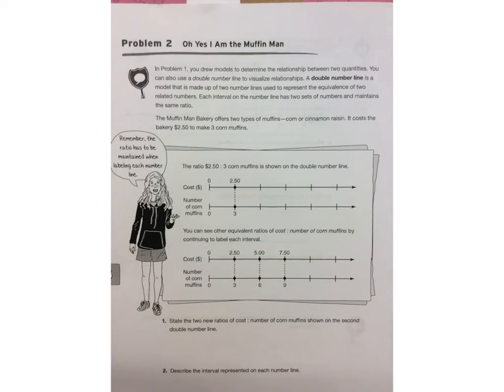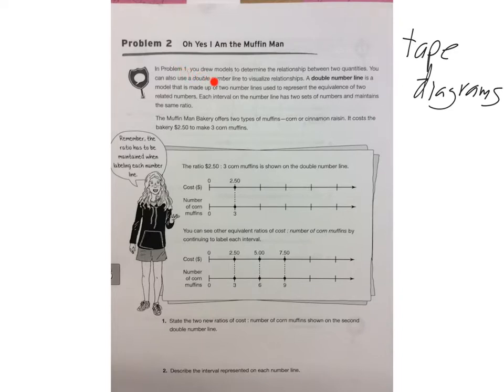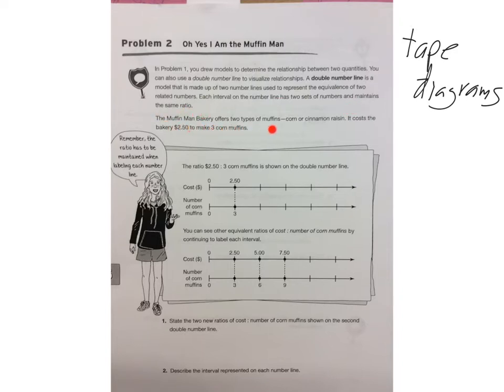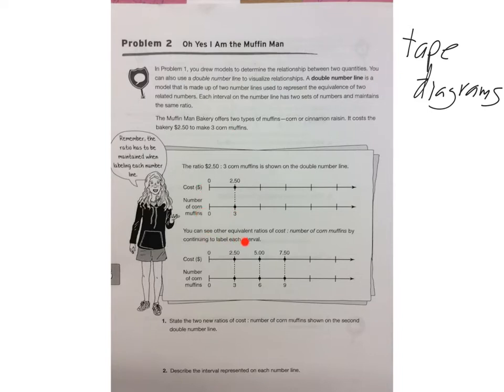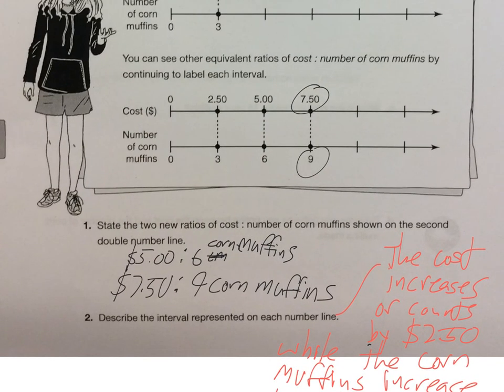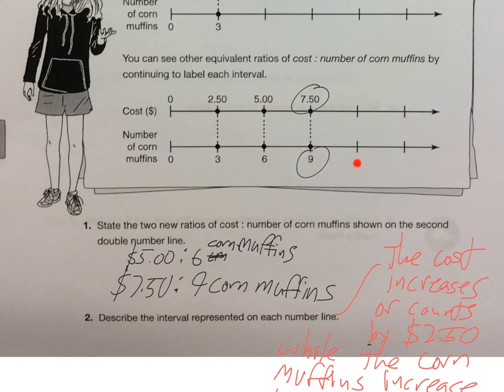Using a double number line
6.RP.1 6.RP.2 7.RP.1 7.RP.2